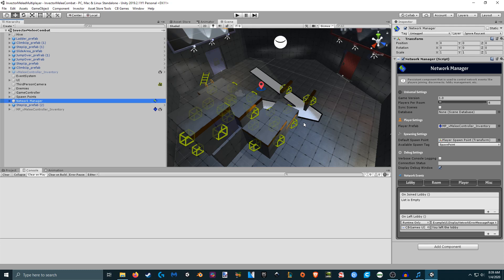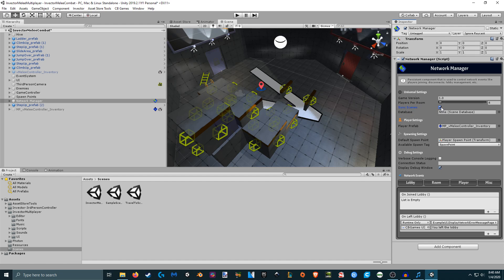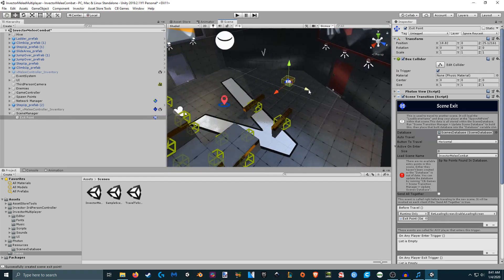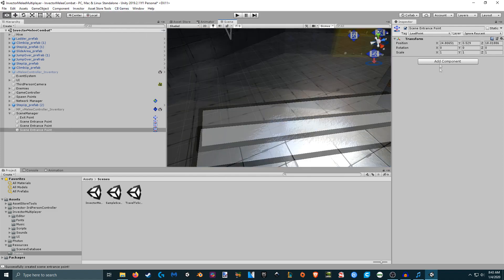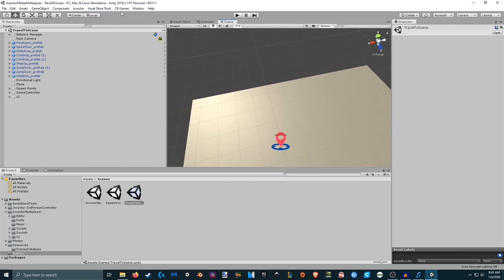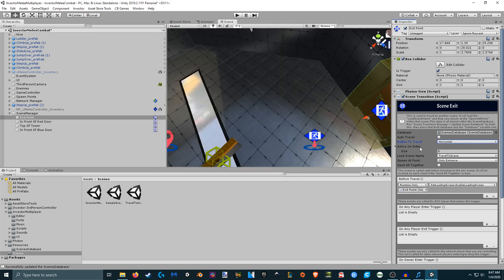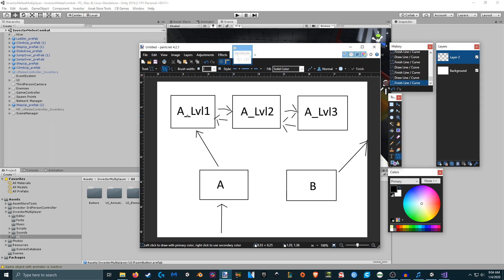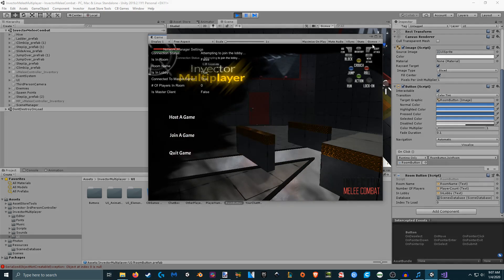Invector Multiplayer - Scene Transitions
Helpful video of an update that will be coming to this package to support multi-scene transitions, separately or together. Time codes are included if you want to jump to a specific part of the video.

00:25 - Network Manager Additions
00:53 - Scene Travel Setup
01:53 - New Menu Item Overview
02:52 - Scene Exit Component (Adding Entrance Points)
05:36 - Scene Exit Component (Explain "Auto Travel"/"Send All Together")
06:21 - Scene Exit Component (Setting up Cross Scene Travel)
07:05 - Scene Exit Component (Explain "Button To Travel"/"Active On Enter")
08:06 - Scene Exit Component (Explain All Available Events)
08:30 - Scene Exit Component (This Component vs UI Settings)
09:50 - Adding SceneDatabase to objects
10:23 - Important Folder Structure/Hierarchy Structure
10:46 - Spawn Points vs Entrance Points
11:51 - Demo
16:00 - Underlying Logic Explained Behind Room Transitioning
18:13 - Demo Of Naming Protections That Are Included
18:46 - Things To Remember